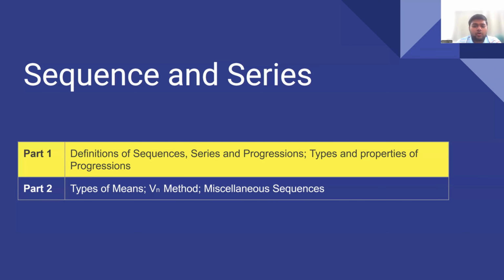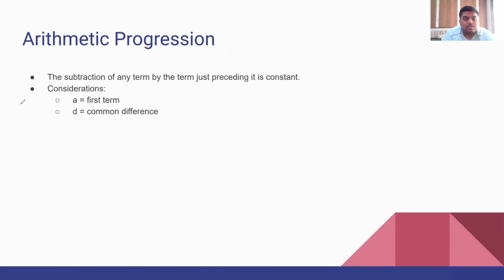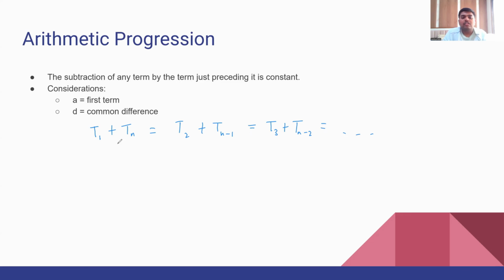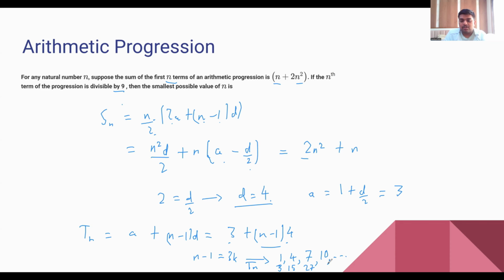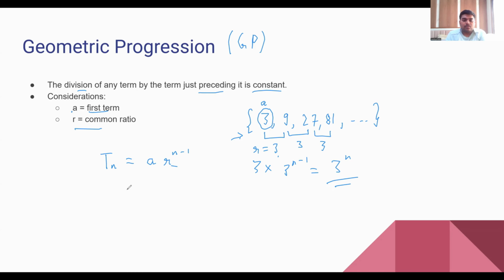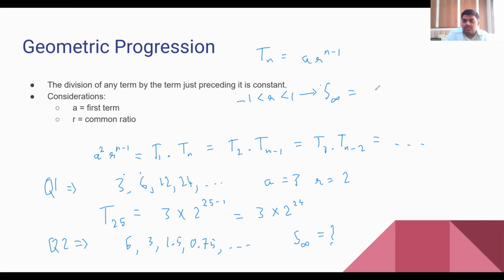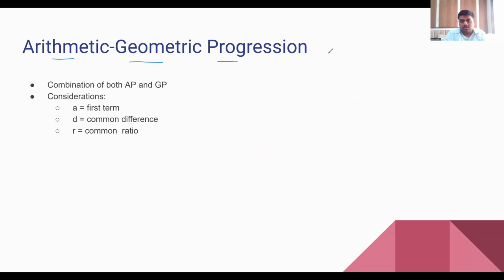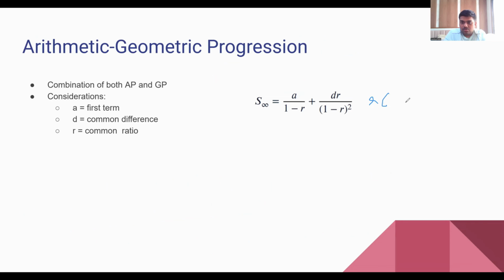1.5 | Sequence and Series Part 1 | CAT QA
CAT 2026 Quantitative Aptitude | Sequences & Series (Part 1) | Module 1 – Video 5

Sequences and Series form the base for multiple QA concepts and are frequently used by CAT to test pattern recognition, logic, and algebraic thinking.

In Part 1 of this topic, we focus on building the fundamentals:
✅ What sequences and series actually mean
✅ Identifying patterns in sequences
✅ Basic types of sequences tested in CAT
✅ Common mistakes students make while identifying patterns
✅ How CAT frames these questions conceptually

This video is part of the CAT 2026 QA foundation module and is essential before moving to advanced progression-based problems.

📌 Recommended for aspirants who want to:
1. Strengthen fundamentals
2. Improve accuracy in pattern-based questions
3. Build confidence before advanced arithmetic & algebra topics